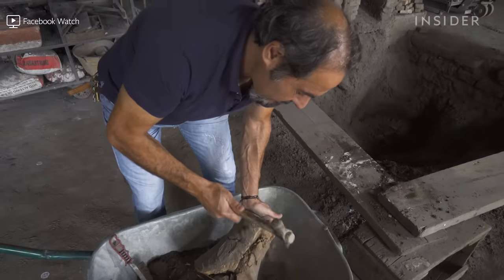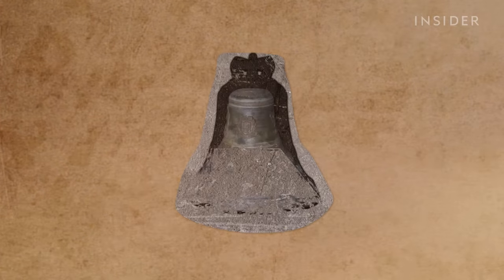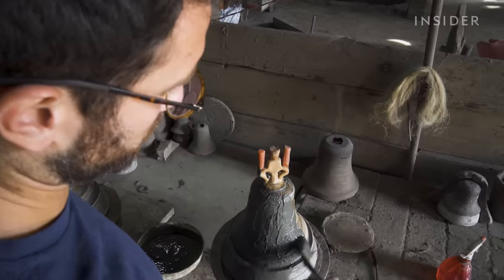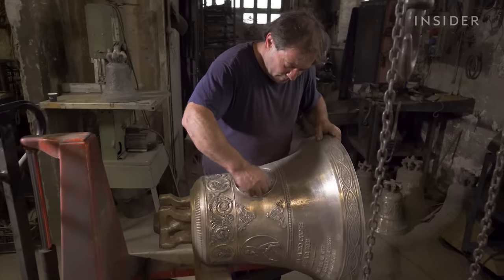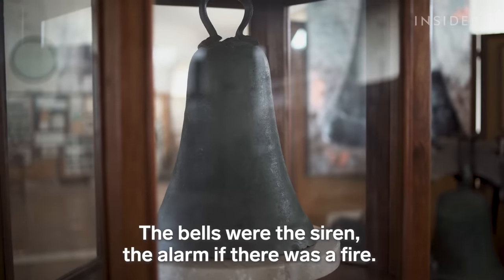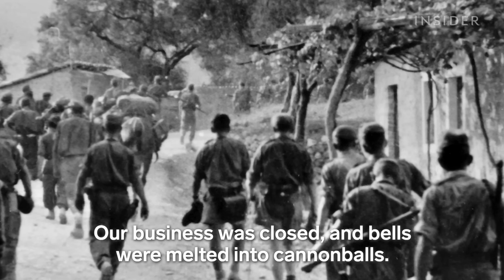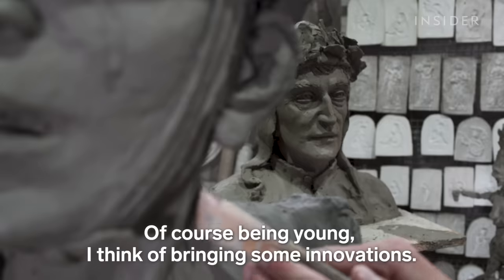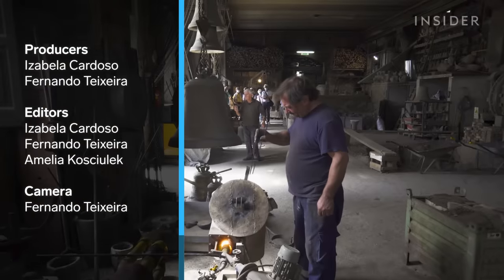How The World’s Oldest Bell Foundry Stayed In Business For Nearly 1,000 Years | Still Standing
Pontificia Fonderia Marinelli has been making bells since the Middle Ages. Their instruments ring out from iconic places like the Leaning Tower of Pisa and the Vatican. The workshop has survived nearly 1,000 years of wars and hardship, but it’s a crisis of faith that is putting pressure on the business today.

MORE STILL STANDING VIDEOS:
Meet The Man Keeping A Rare Day Of The Dead Bone Cleaning Tradition Alive | Still Standing